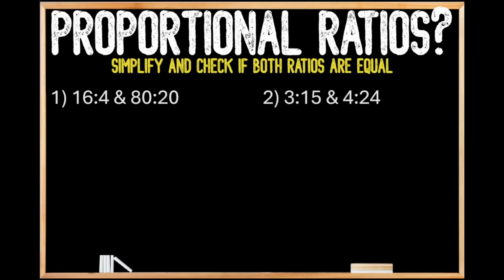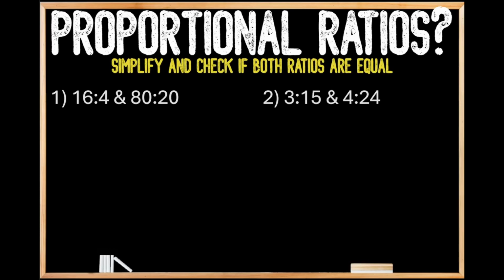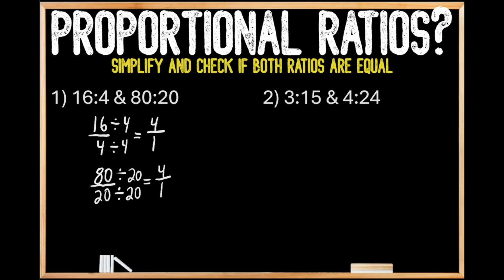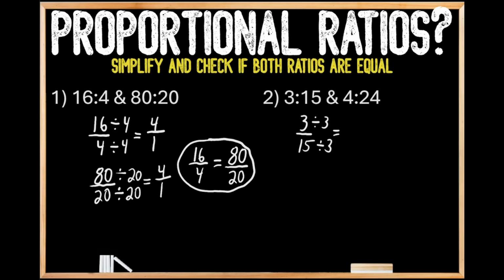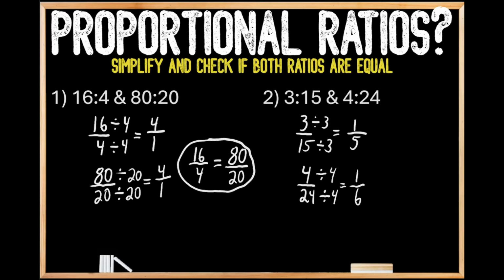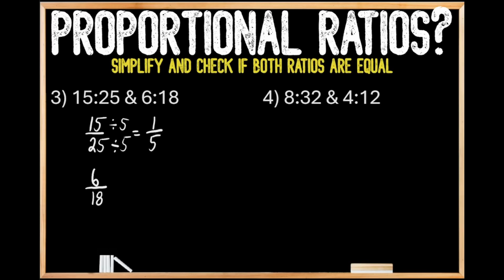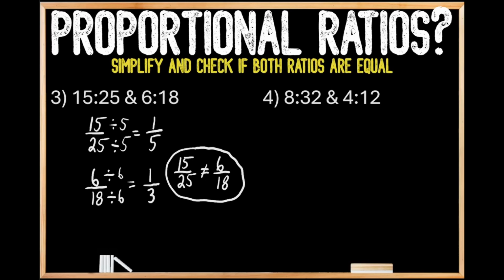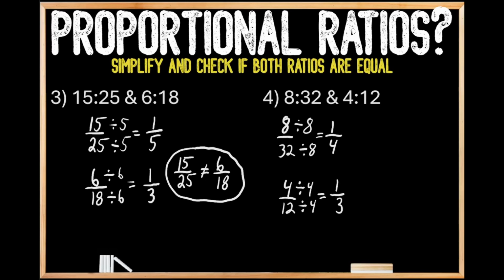Using Simplification To Determine If Ratios Form A Proportion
In today's episode, we explore how to determine if ratios are proportionate using simplification. This video is a step-by-step on simplifying ratios to determine if he ratios form a proportion. By the end of this video, you'll understand the process of simplifying ratios to determine if they form a proportion.